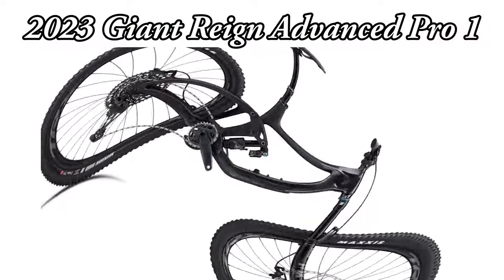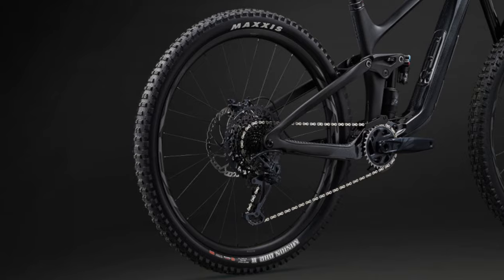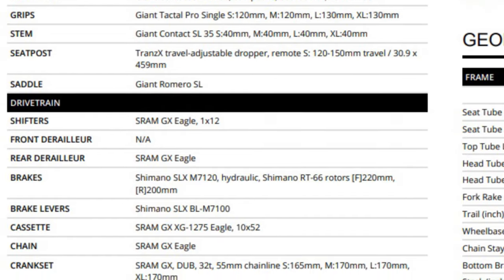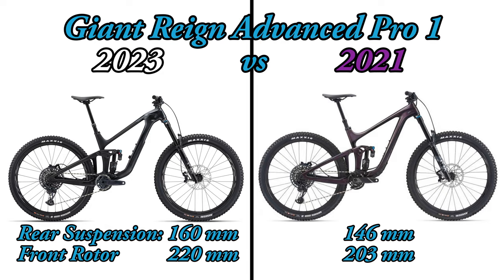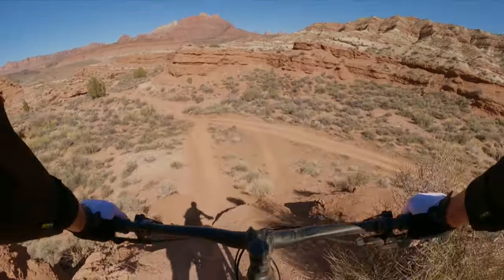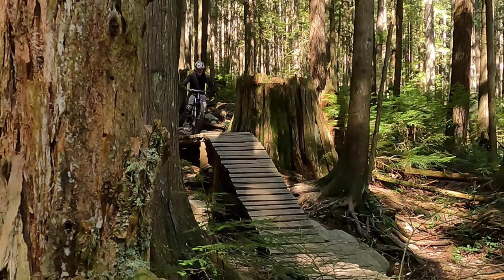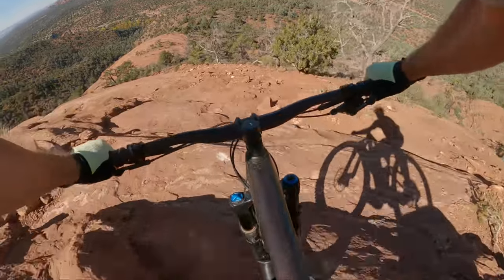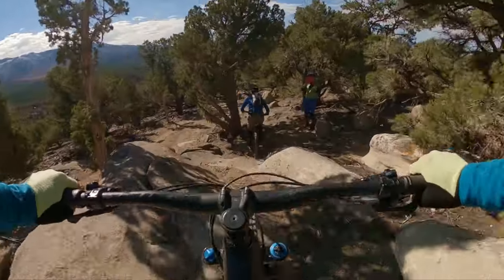2023 Giant Reign - Is this a good MTB bike to buy?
The new, improved 2023 Giant Reign is now available for purchase.  In today's video, I review the improved features and compare the Advanced Pro 1 model to my present bike: the 2021 Giant Reign to decide whether it is worth buying.

My Bike:
2021 Giant Reign Advanced Pro 29
Enduro geometry (64.6 deg. head tube, 76.4 deg. seat tube)
29"wheels, 170/146mm of front/rear suspension travel

My Camera Setup: GoPro Hero 9 (usually using the Max Lens modification and mounted on a chest harness, but occasionally mounting the camera on a trail located gorilla tripod)

Here is a list of my ride videos with hotlinks to the playlists.  See if I have ridden any of your favourite trails, please let me know which of your favourite trails I should ride next!!

GPX/KML files for trail routes are from Trailforks.com